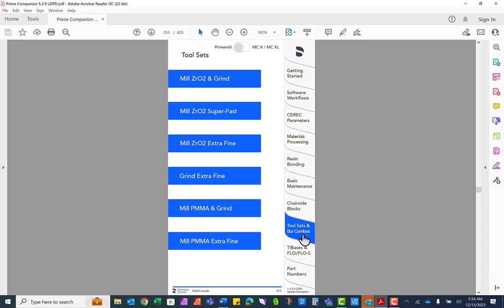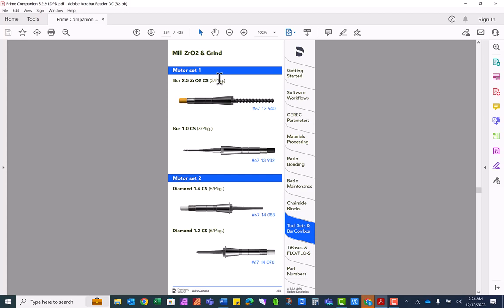09 Tool sets & bur combos